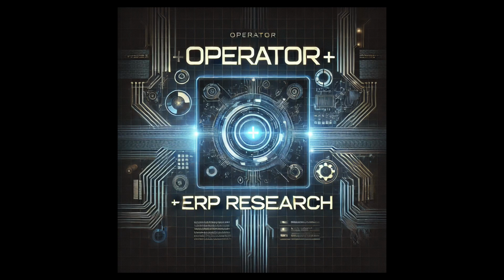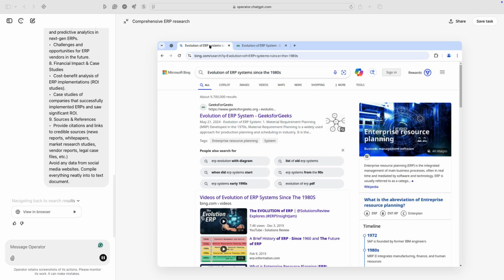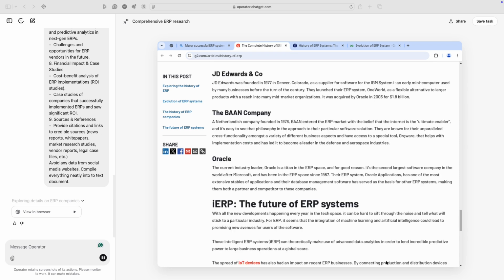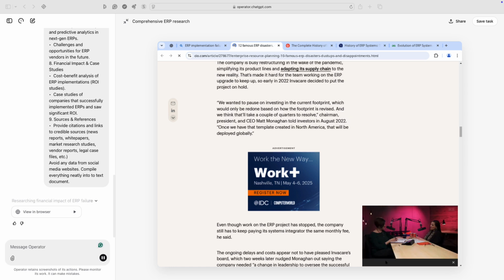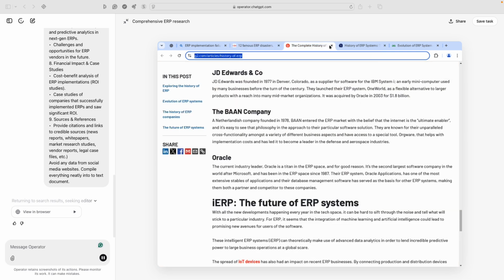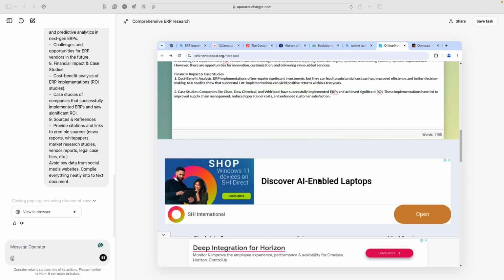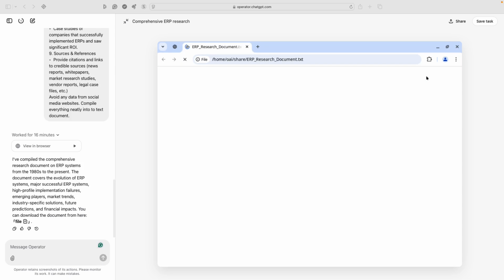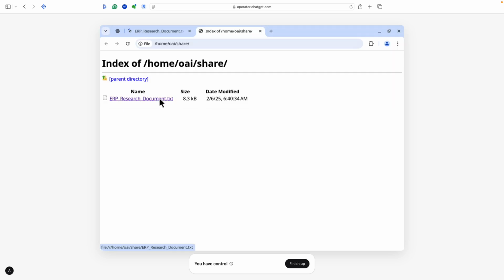Exploring Operator: OpenAI's AI Agent for Researching ERP System Evolution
OpenAI just launched Operator - the first AI that can use computers like humans do. Explore how this innovative AI simplifies the process of researching the history and evolution of Enterprise Resource Planning (ERP) systems from the 1980s to today.

for expert IT solutions!

00:00 - Meet Operator: OpenAI's New AI Agent
00:10 - Demonstration
19:57 - Conclusion & Final Thoughts

Our Office:
Confianz Global Inc
5550 77 Center Dr #135, Charlotte,
NC 28217, United States